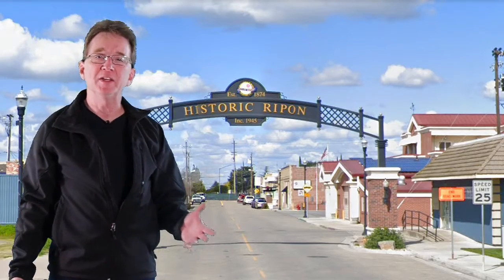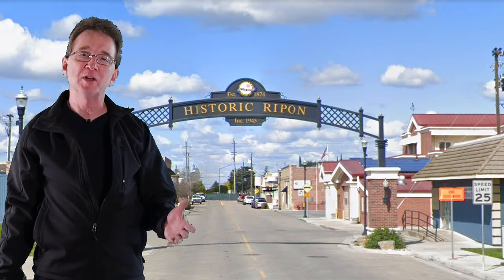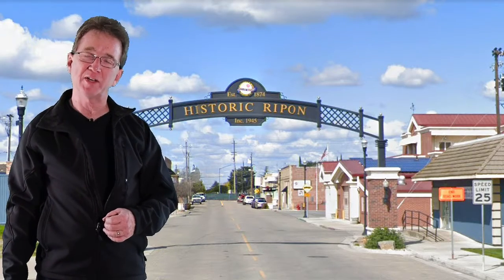Homes for Sale in Ripon CA 95366, Neighborhood Walk Real Estate Vlog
Link to Properties Actively for Sale in This Neighborhood

2nd Monday's episode of our daily neighborhood walk,property vlog, where we show homes for sale, in local neighborhoods in California's central valley real estate market. Your Hosts Bradley Price, Realtor and Darlene Price Realtor from Sonata Realty in Modesto, Today we are in Ripon CA 95366, in the area North of E. Milgeo Ave and South of River Road.  Your residential specialist and accredited buyers agent are prepared to help you with your next real estate transaction. For walks older than 2 weeks, look in our archived walks playlist, the links will still show curenty properties for sale in those areas, Although the featured properties are more likely to be unavailable.